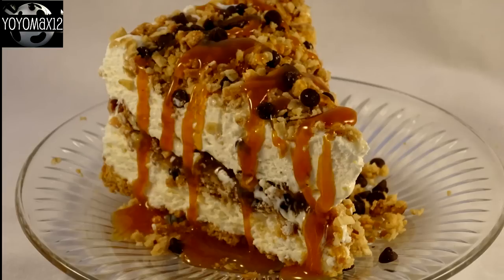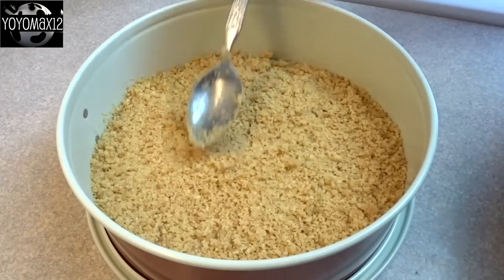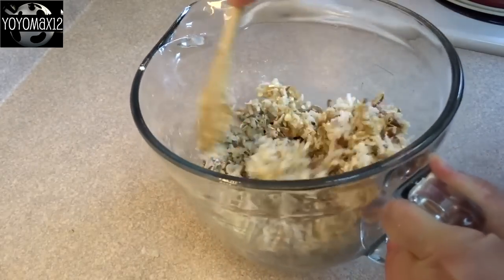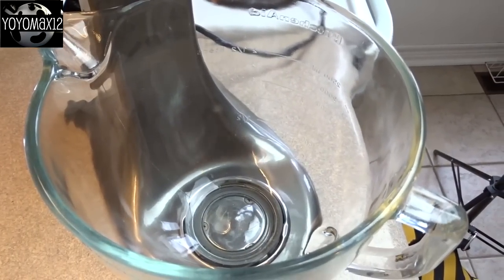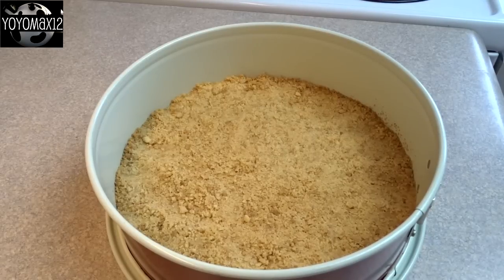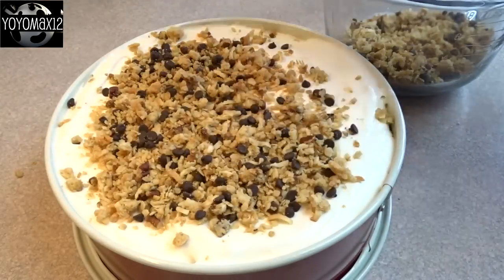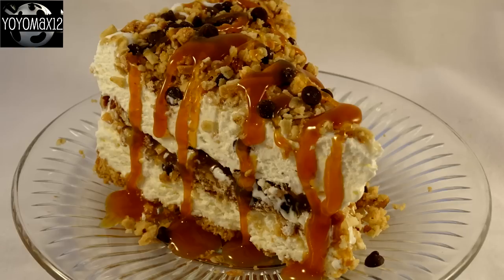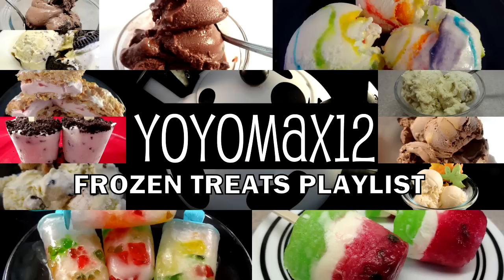Samoa Ice Cream Cake-with yoyomax12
The crust:

1 1/4 cups cookie crumbs, I used shortbread, but any mild vanilla flavoured cookie will do.
1 tbsp white granulated sugar
3 tbsp butter, melted

Combine crust ingredients together and pour them into a 9" springform pan.  I greased the bottom of mine.
Spread evenly, pat down firmly and bake for 8 minutes at 350 F until edges are light brown.
Set aside and allow to cool completely.

For the crumble filling and topping:

3/4 cup all-purpose flour
3/4 cup old fashioned or quick cooking oats
1/4 cup packed brown sugar
1/2 cup pecans chopped
1 cup sweetened shredded coconut
1/2 cup butter, melted
1/2 cup miniature chocolate chips

Combine all the ingredients except for the chocolate chips and stir well.
Pour into the bottom of a greased 9x13" baking dish and bake at 400 F for about 15 minutes until a light golden brown.
Remove from oven and immediately stir up with a spoon, crumbling the mixture.
Allow to cool completely and then add stir in chocolate chips.
Set aside.

Filling (which is also a good no-churn ice cream recipe)

8 oz cream cheese @ room temperature
14 oz can sweetened condensed milk
12 oz (1 litre or 4 cups) Cool Whip or other brand whipped dessert topping
1 tsp vanilla extract
1 cup caramel sauce (divided)

Beat cream cheese for 3 minutes until smooth.
Add sweetened condensed milk an beat an additional 5 minutes or until it is very smooth (scrape down sides of bowl at least once).
Stir in vanilla.
Fold in the Cool Whip topping.

Assembly:
Take half of the filling and spread over the prepared and cooled crust.
Sprinkle with half of the crumble mix.
Drizzle 1/2 cup of the caramel sauce over the crumble.
Top with the other half of the filling.
Sprinkle the remaining crumble on top.
Cover with foil and freeze for a minimum of 4 hours or overnight.
Drizzle with caramel before serving if desired.